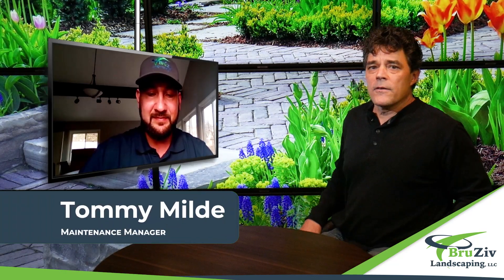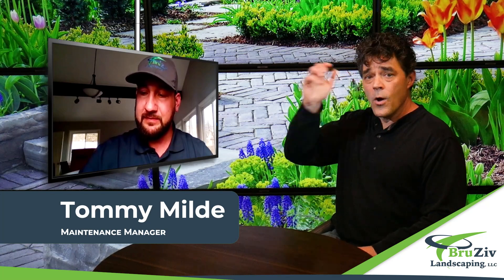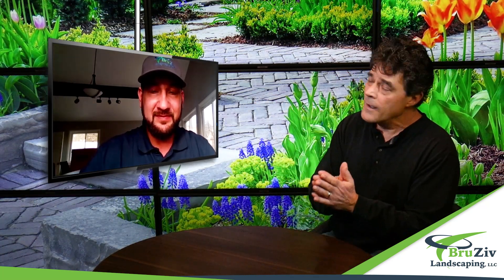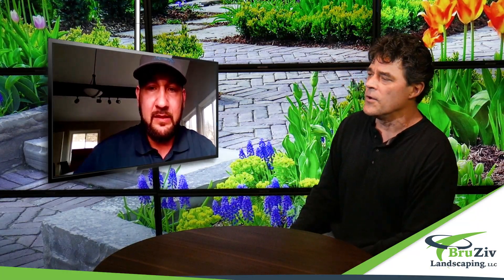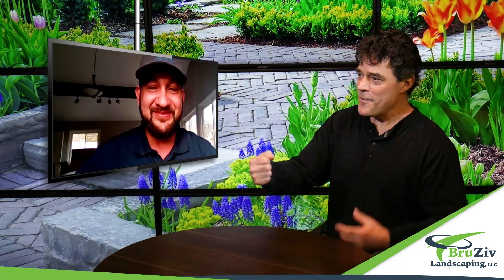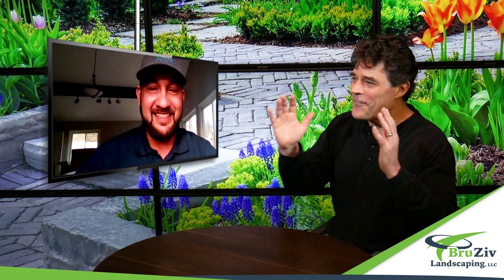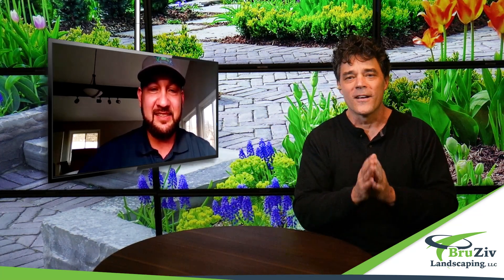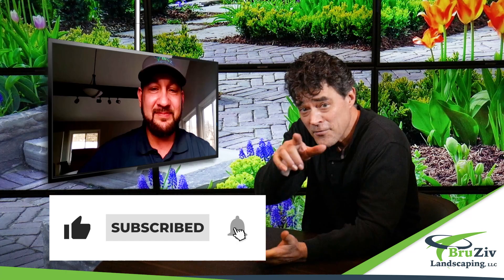Summer Flowers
Make your yard a summer paradise with BruZiv Landscaping's professional flower planting and care services!